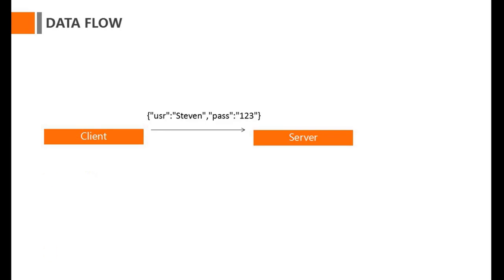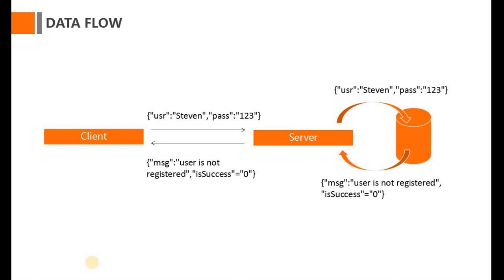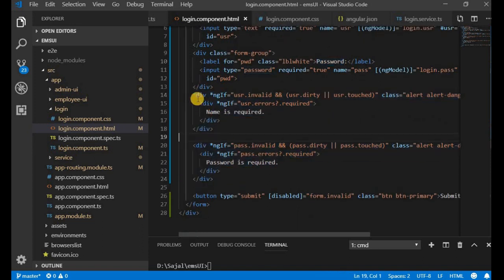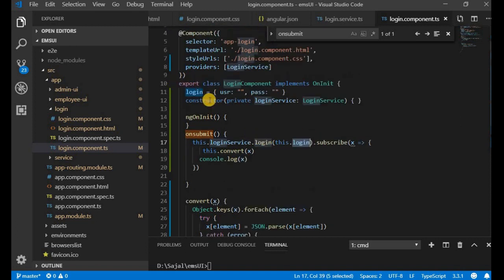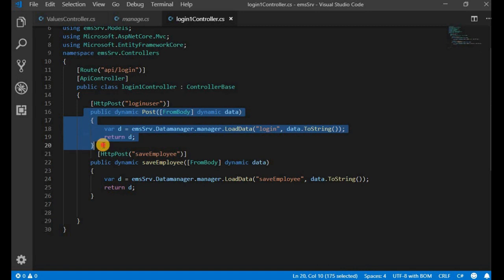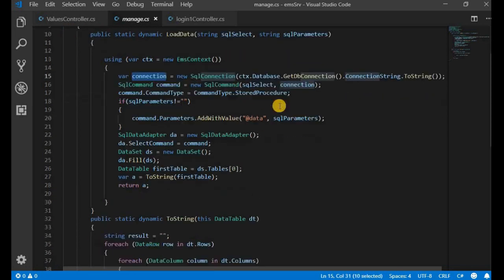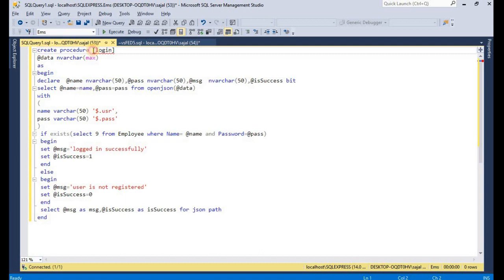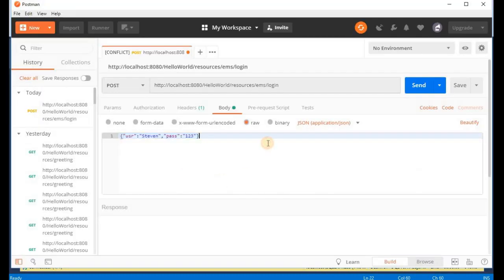Dynamic stored procedure with json parameter using Angular and Net Core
This discuses how we can execute dynamic stored procedure using dynamic parameter.In this example i showed using Angular and .Net Core as back end and Microsoft Sql Server as database.